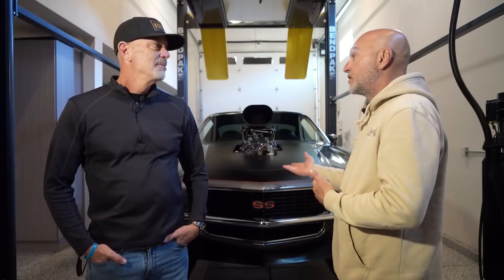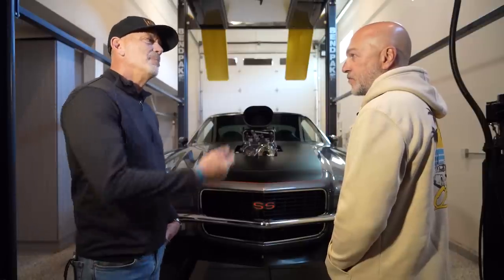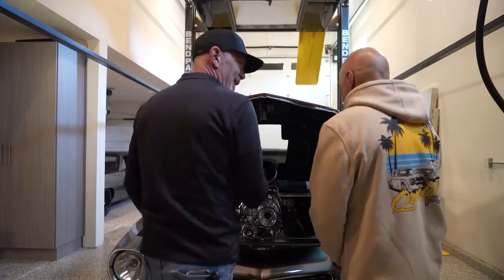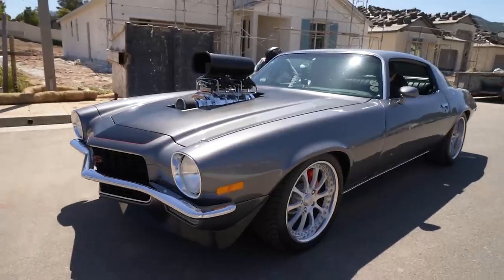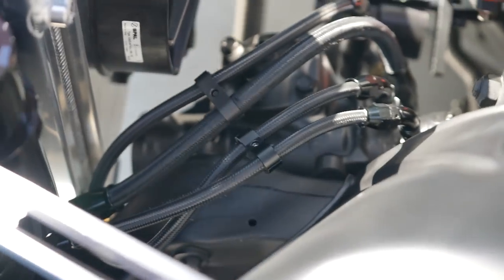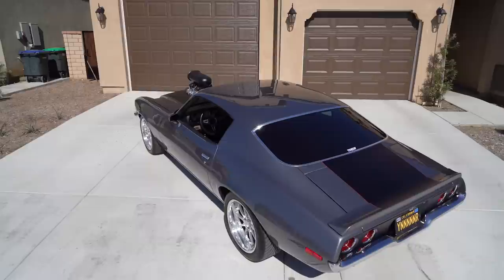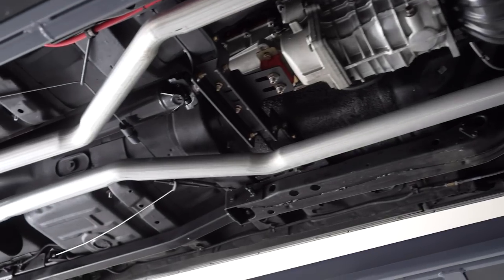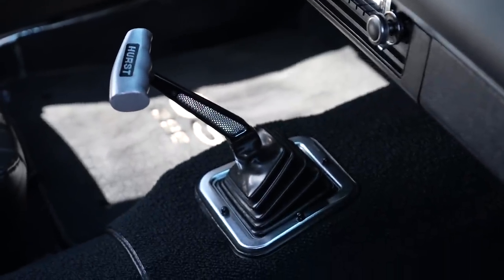Big Block Big Blower '71 Chevy Camaro Restomod | Pure American Muscle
This is another one we found at the Quarantine Cruise a while back and had been looking forward to shooting it. Cool owner, badass build so sit back and enjoy the ride..

Thanks for Liqui Moly for being our first channel partner! Looking forward to doing great things together. For more info about Liqui Moly click the link to their website and discover the best in oil & additives!

Owner's IG:
Jeff Tabor